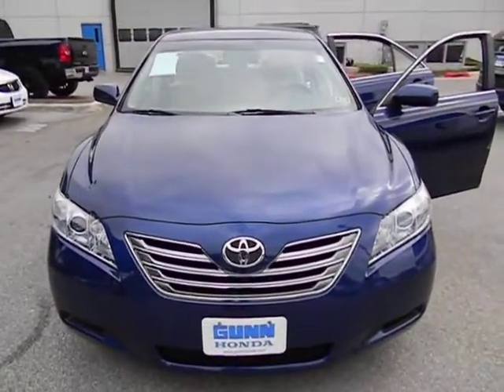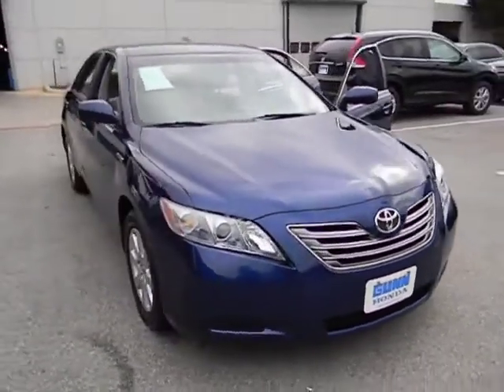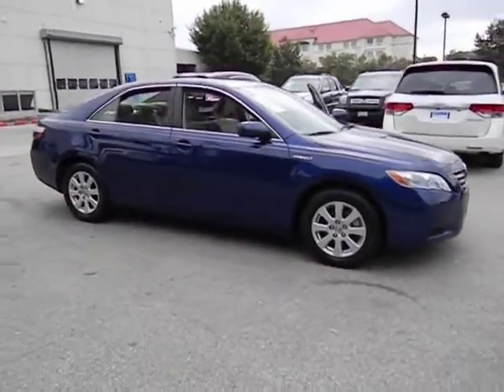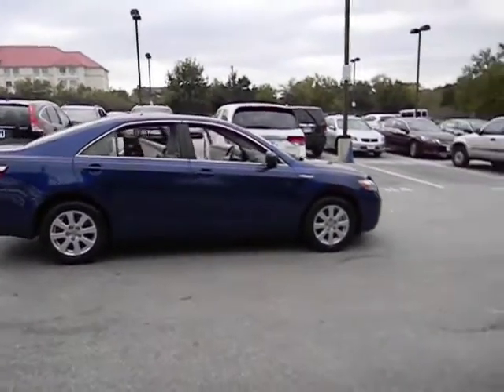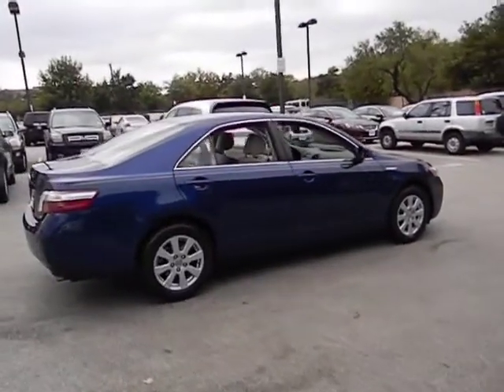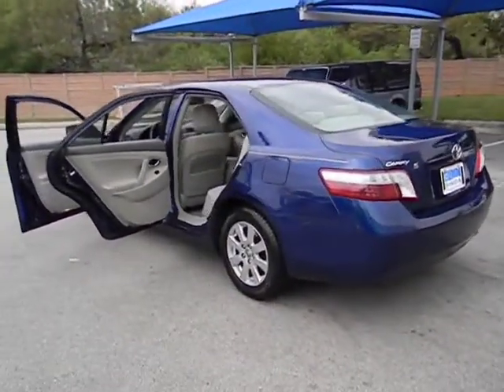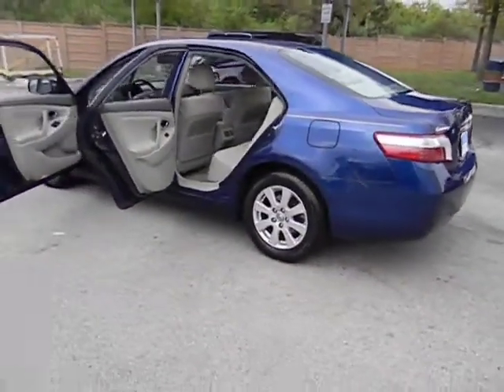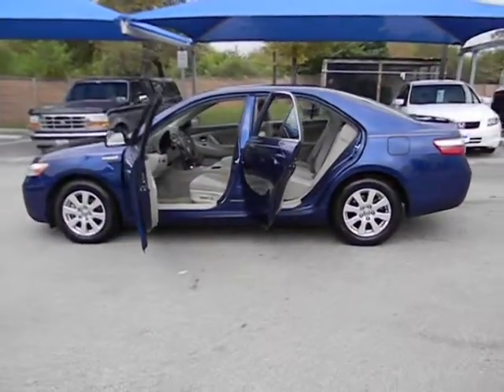2007 Toyota Camry Hybrid Used, San Antonio, Austin, Houston, Boerne, Dallas H140339A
2007 Toyota Camry Hybrid  - Stock#: H140339A - VIN#: JTNBB46K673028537

Gunn Honda
14610 IH-10 W

CARFAX 1 owner and buyback guarantee!! One of the best things about this Hybrid Vehicle is something you can't see but you'll be thankful for it every time you pull up to the pump! Safety equipment includes: ABS Traction control Curtain airbags Passenger Airbag Stability control...Other features include: Power locks Power windows CVT Transmission Climate control Cruise control...